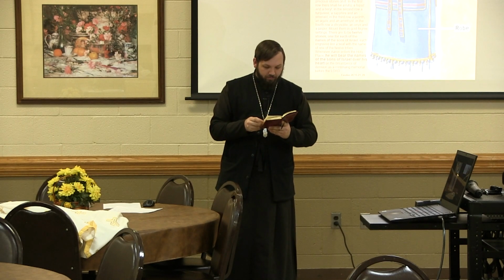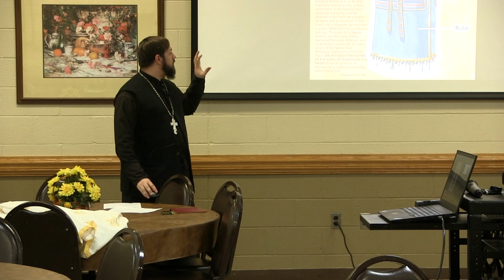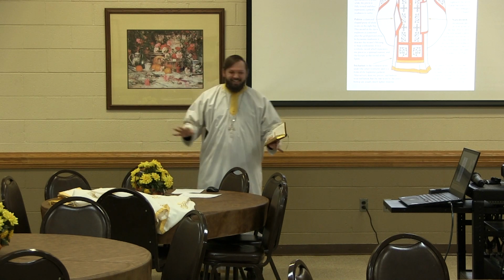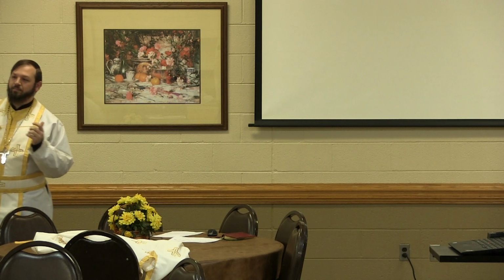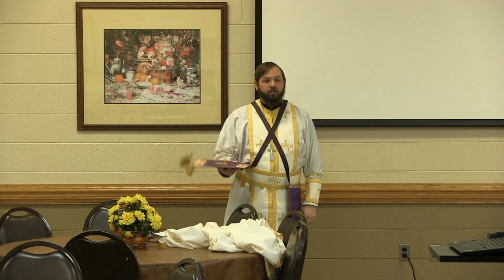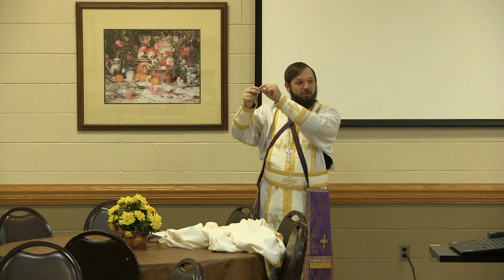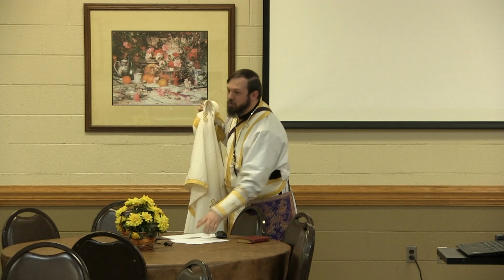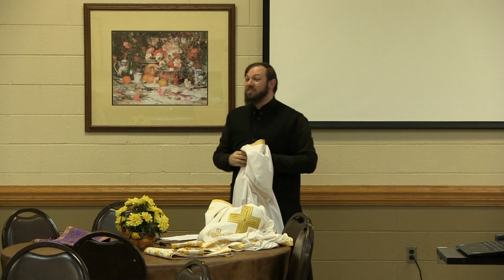The Divine Liturgy • Class 3